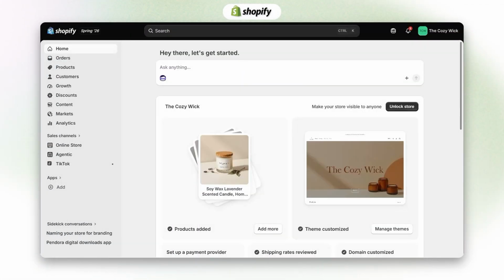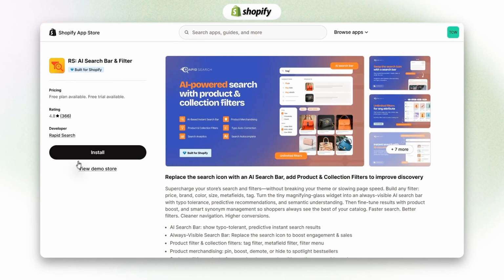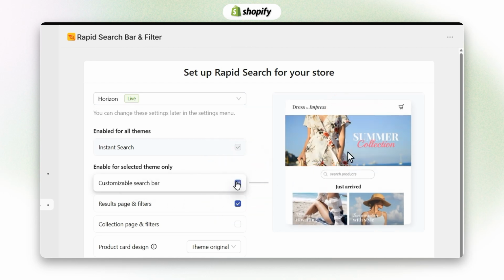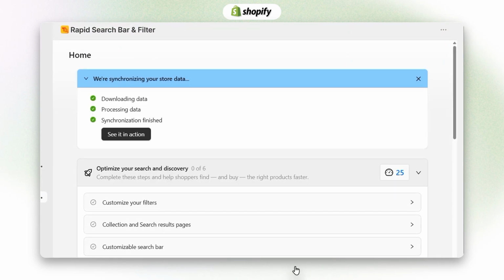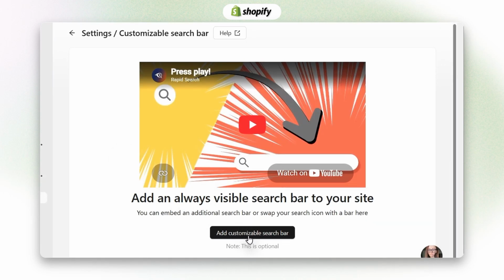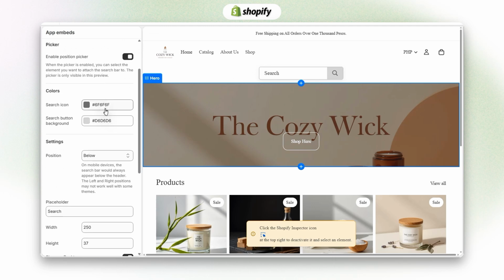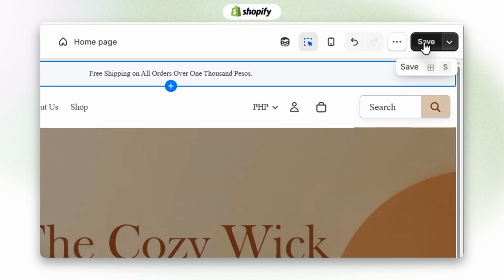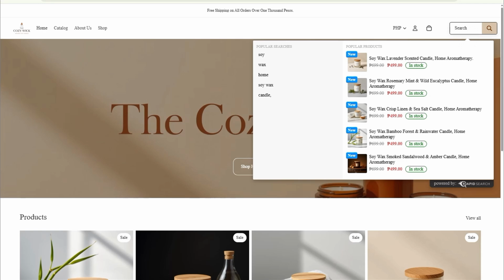How To Have a Search Bar instead of a Search Icon in Shopify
Want to display a full search bar instead of a search icon in your Shopify store? In this tutorial, I'll show you step-by-step how to replace the search icon with a search bar in Shopify, making it easier for customers to find products and improving your store's navigation.

Whether you're using a free Shopify theme or a premium theme, this guide will help you customize your store's header and search functionality for a better user experience.

In this video you'll learn:
✔ How to replace the search icon with a search bar in Shopify
✔ How to customize your Shopify theme's header
✔ How to edit theme settings or code for the search bar
✔ How to optimize search for desktop and mobile users
✔ Best practices for improving product search and navigation
✔ Common search bar customization mistakes and how to avoid them

This is perfect for:
Shopify beginners, eCommerce store owners, dropshippers, small business owners, and anyone looking to improve their store's navigation and product discovery.

If you're serious about growing your Shopify business, adding a visible search bar can help customers find products faster, improve the shopping experience, and increase conversions by making your store easier to navigate.